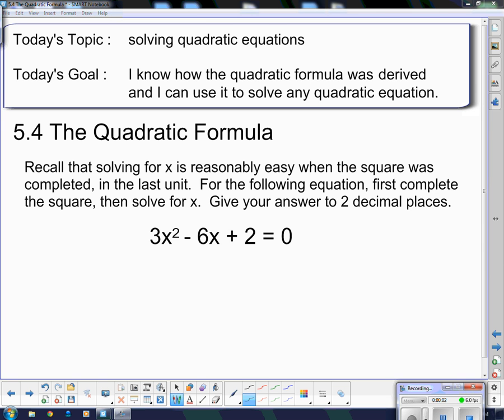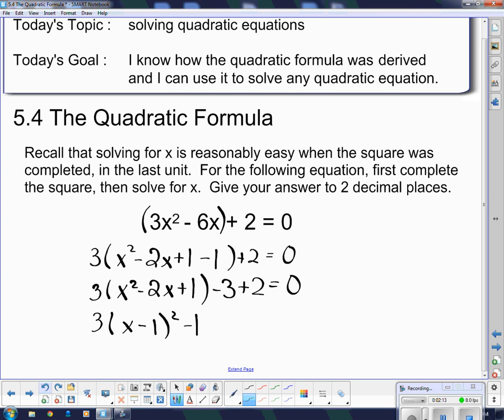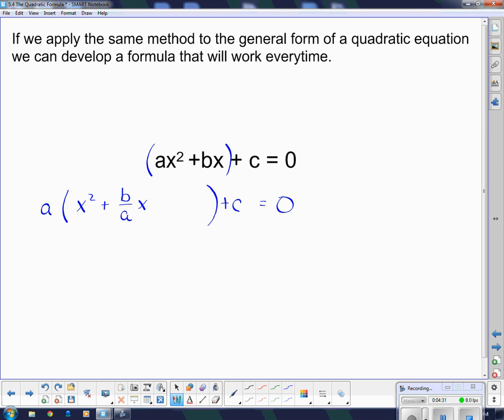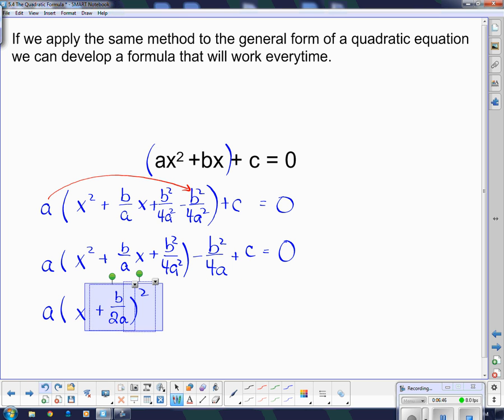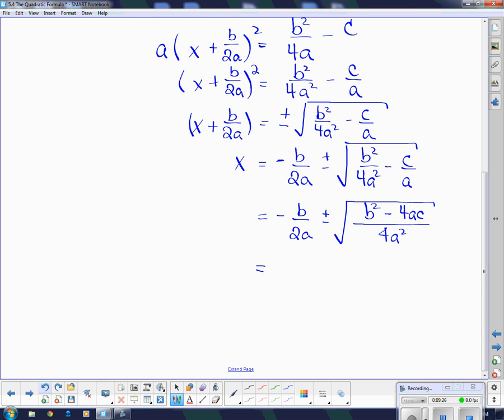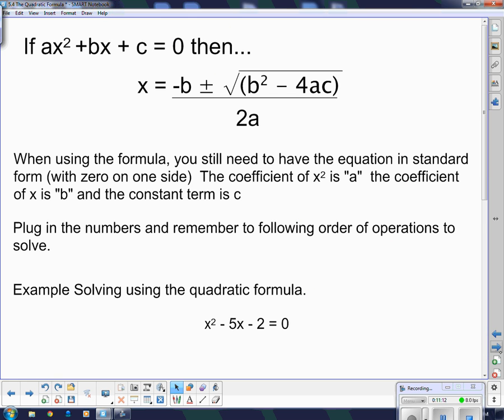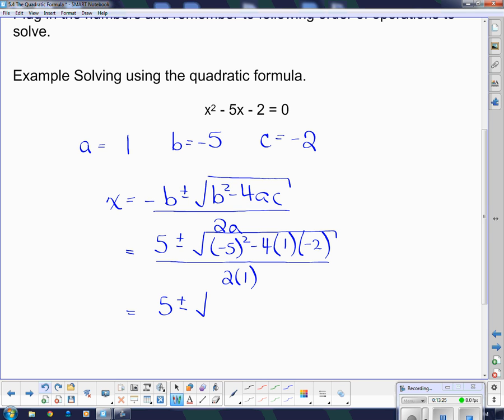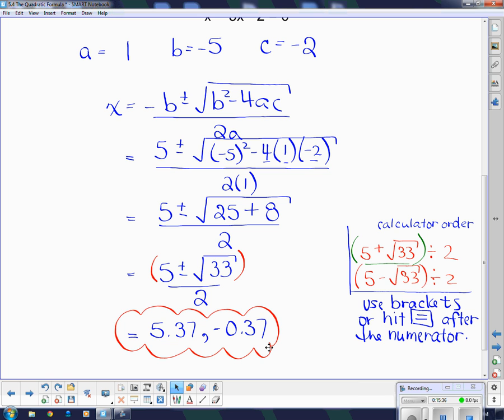MPM 2D U6L3 The Quadratic Formula